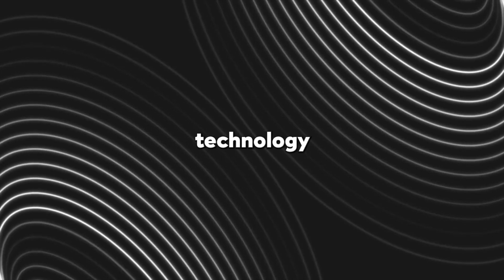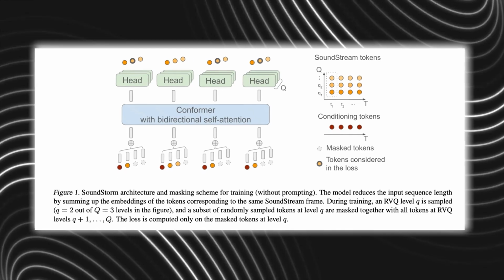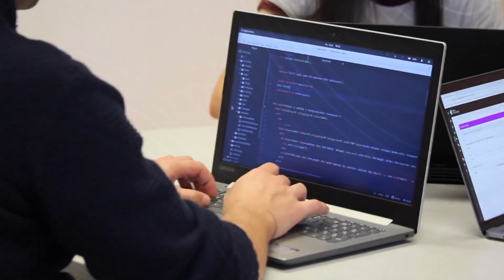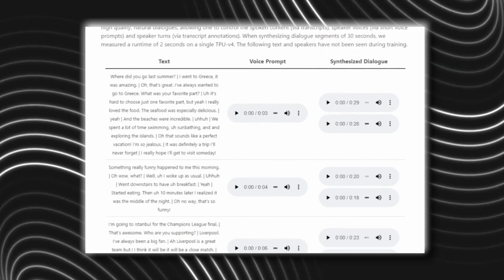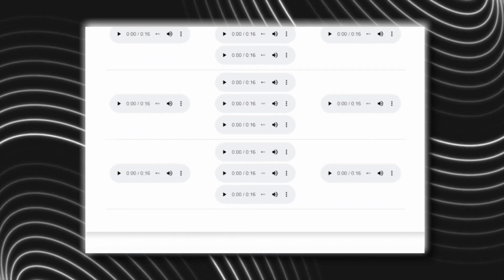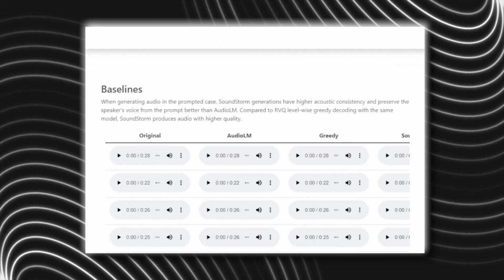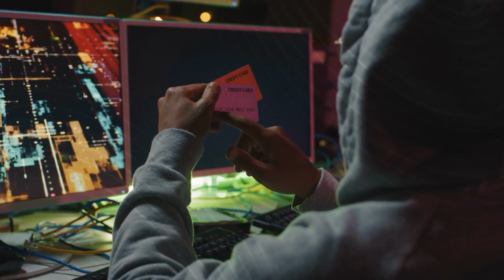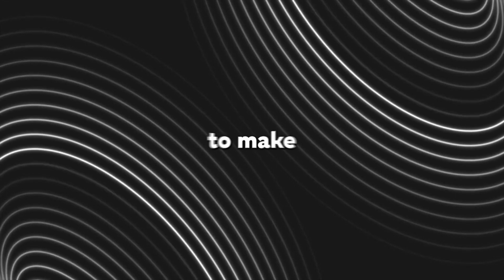Google SoundStorm - Taking The Industry By Storm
Google's brand new SoundStorm is a revolutionary new AI Model For Efficient And Non-Autoregressive Audio Generation: